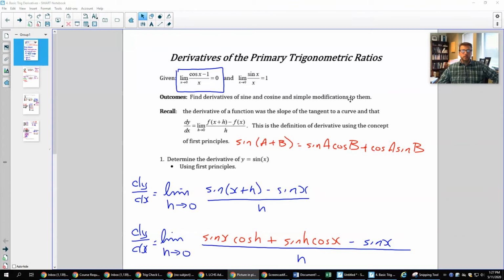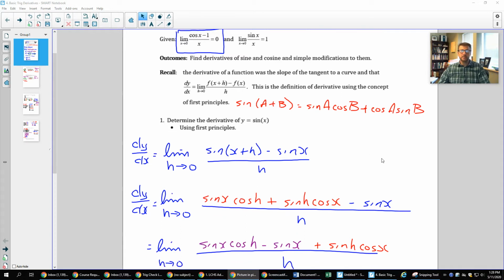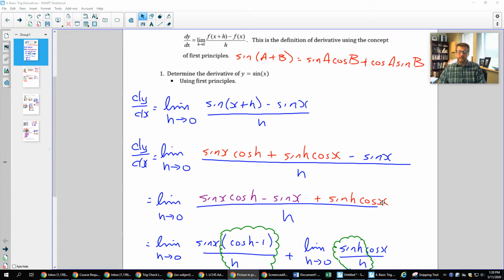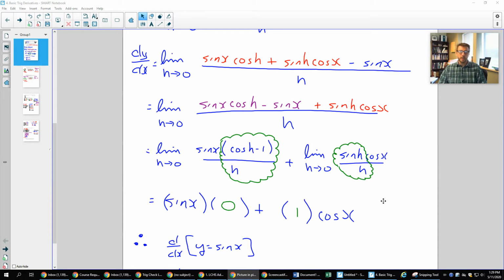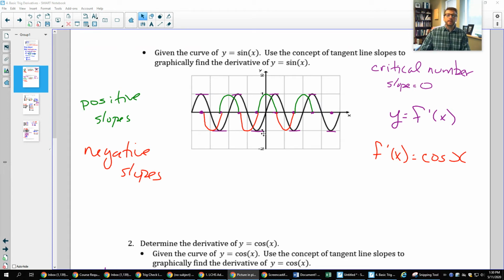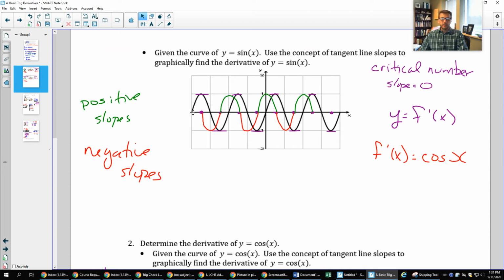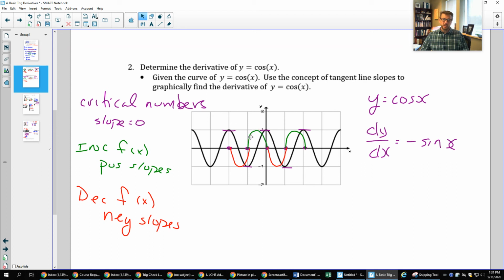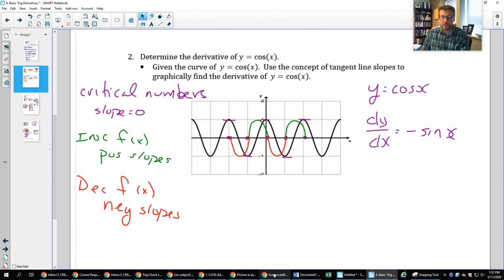M31: Derivative of sin and cos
Derivatives of sin and cos.